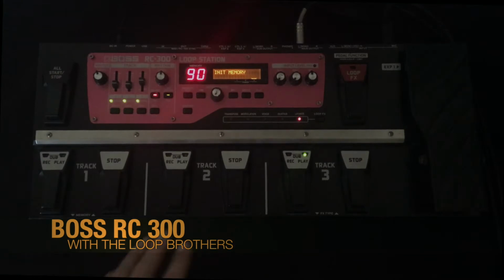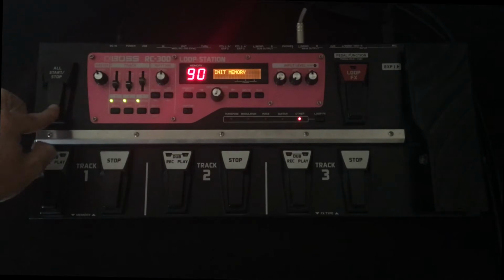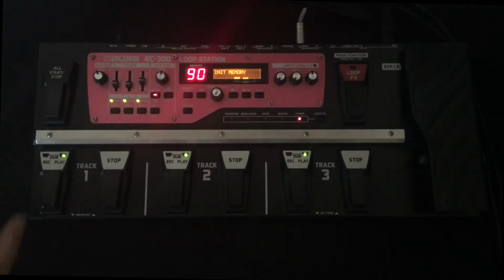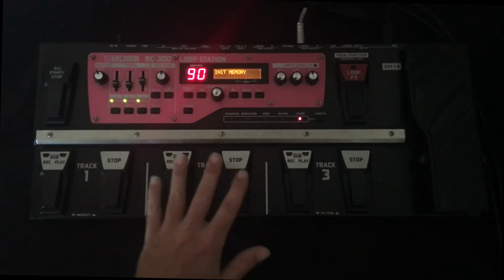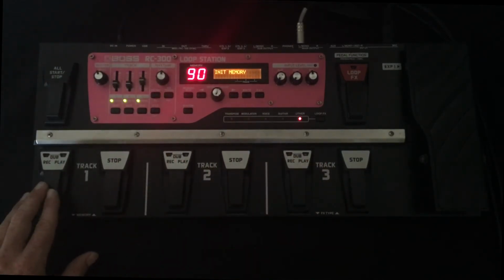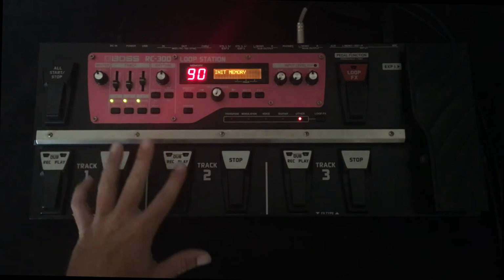BOSS RC300 Loop Pedal BASIC SETUP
BOSS RC300  Loop Station Pedal
THE ART OF LOOPING

Underground Tv online & Pirate Radio